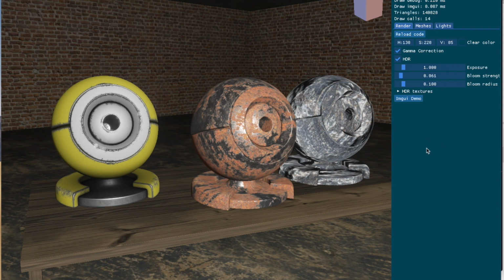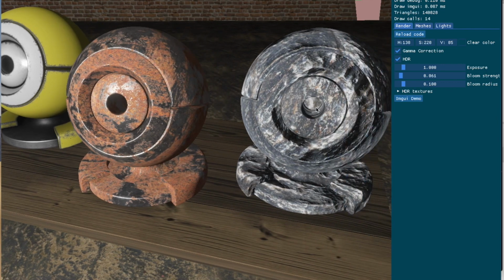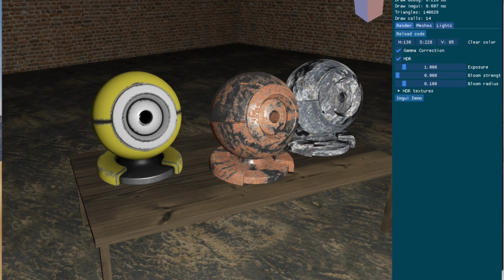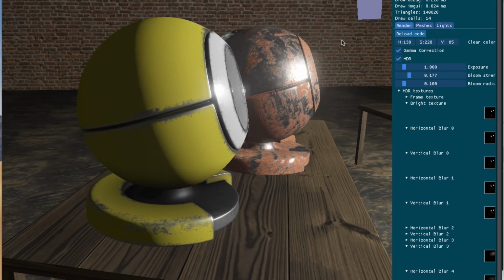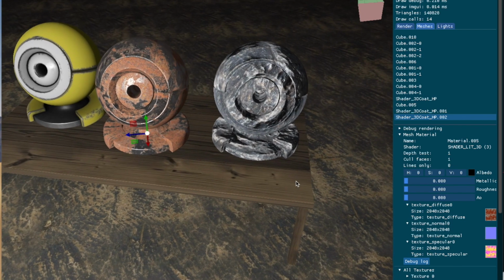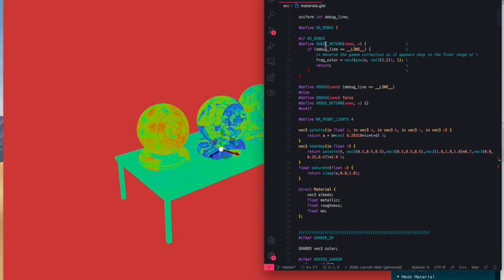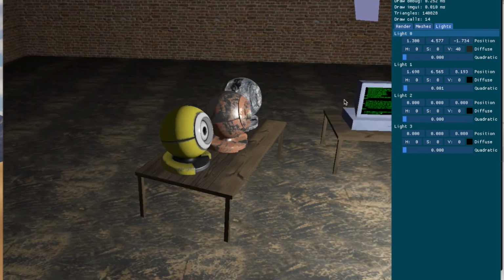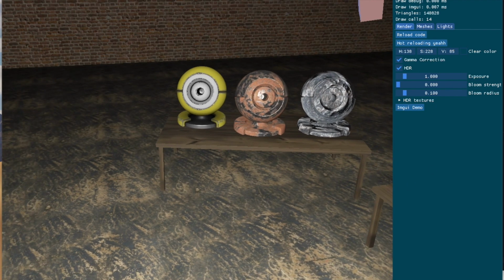First demo of game engine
Apologies for the bad audio quality.

C++ and OpenGL game engine with physically based rendering, lighting and hot reloading

To keep things simple I don't use loads of C++ features. That means minimal template functions, no inheritance, no virtual dispatch, no smart pointers. It's about 2k lines of code